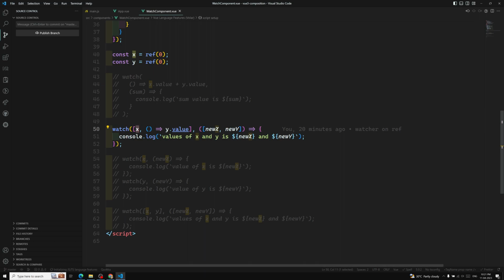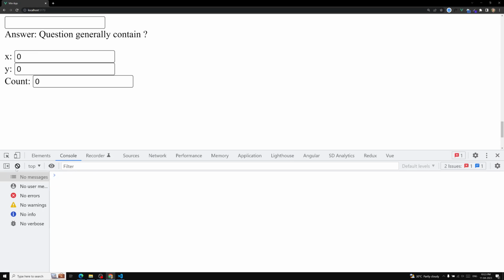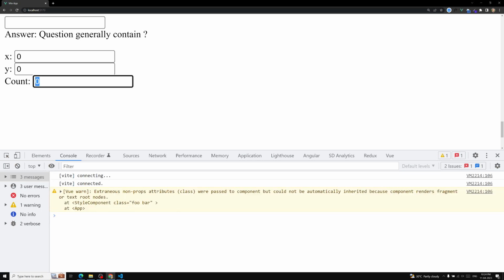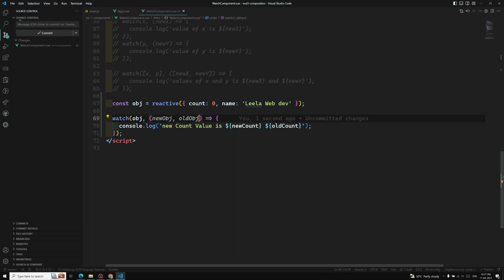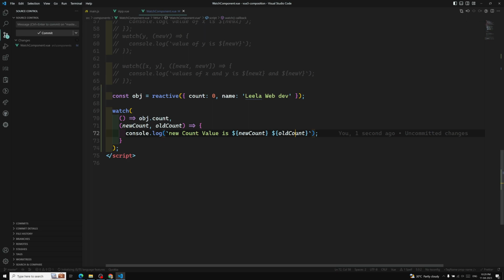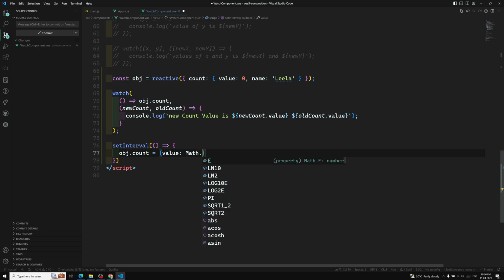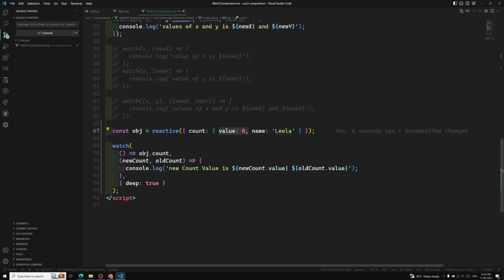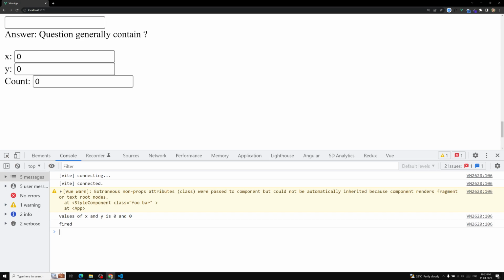18. Watcher Source Types for the Reactive Sources Object in the Vue 3 Composition API - Vue 3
In this video we will see about the watcher source types for the reactive sources object in the Vue 3 Composition API - Vue 3